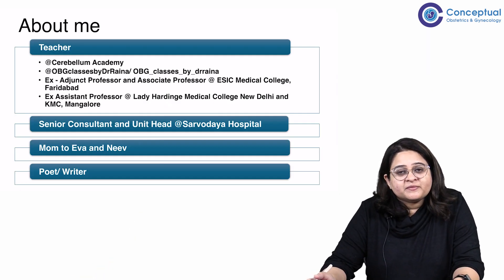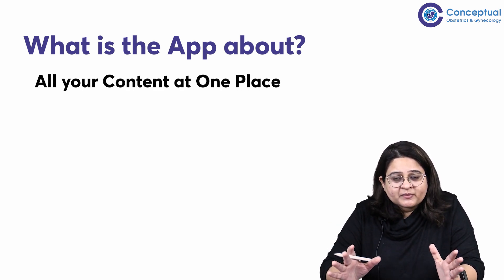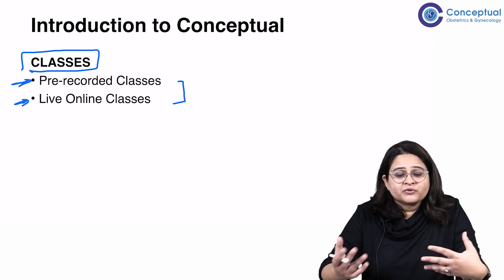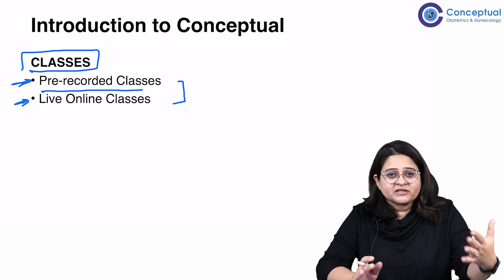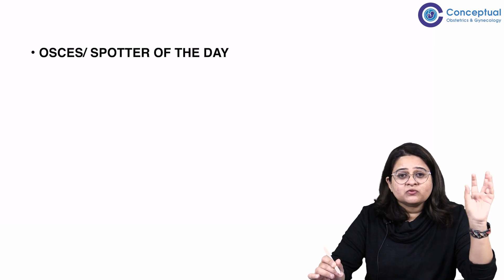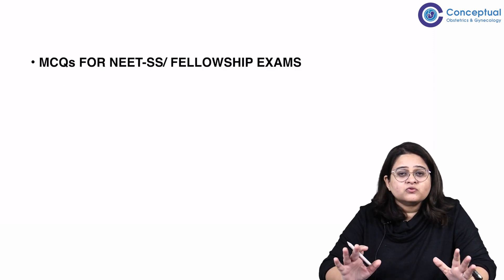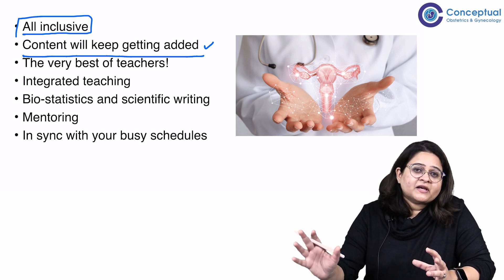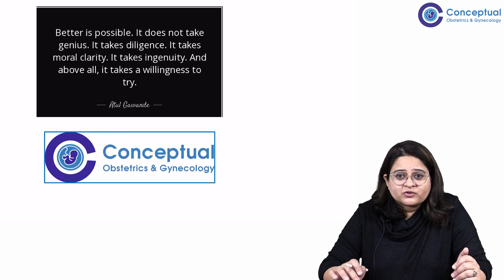eConceptual presents Conceptual OBG: Platform for OBG Residents & Practitioners - Dr. Raina Chawla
Dr. Raina Chawla, an Obstetrician and Gynecologist, is a distinguished professional with a wealth of experience in the field. She is a Teacher at Cerebellum Academy, an Adjunct Professor and Associate Professor at ESIC Medical College in Faridabad, and an Assistant Professor at Lady Hardinge Medical College in New Delhi and KMC in Mangalore. Currently, she holds the position of Senior Consultant and Unit Head at Sarvodaya Hospital.
In addition to her professional accomplishments, Dr. Chawla is also a devoted mother to Eva and Neev, as well as a talented poet and writer.

Conceptual OBG is a platform designed to enhance skills and knowledge in Obstetrics and Gynecology.
The platform offers a wide range of resources, including surgical videos, MCQs for practice, previous year questions, and notes, all conveniently available in one platform.

This platform is ideal for anyone interested in Obstetrics and Gynecology. Conceptual OBG provides recorded and live online classes, clinical videos for learning basic skills, surgical videos covering a variety of procedures, and educational posts to help prepare for OSCES.

Led by Dr. Raina and a team of experienced gynecologists, Conceptual OBG offers high-quality teaching through live lectures and recorded videos.

Key features of the platform include comprehensive content, regular updates, top-notch instructors, integrated teaching methods, instruction in Bio Statistics and Scientific Writing, mentorship opportunities, and flexibility to accommodate busy schedules.

Join Conceptual OBG to access a wealth of resources and expertise in Obstetrics and Gynecology, and take your skills to the next level.

Join Conceptual OBG for more details